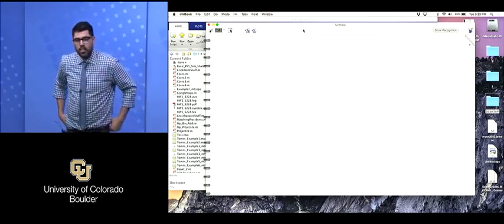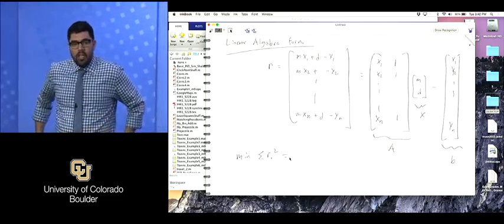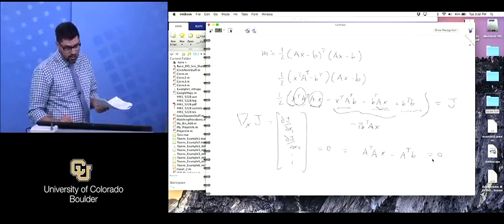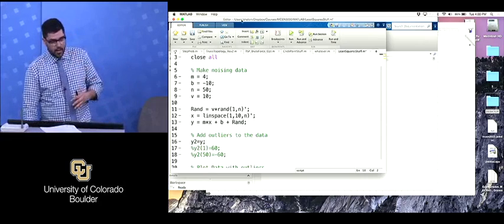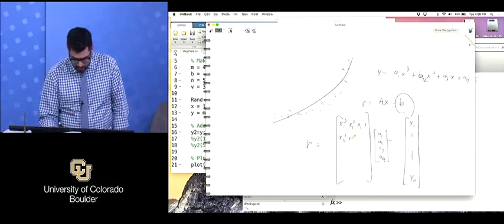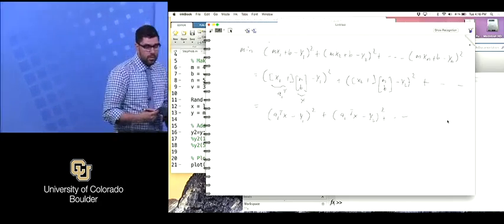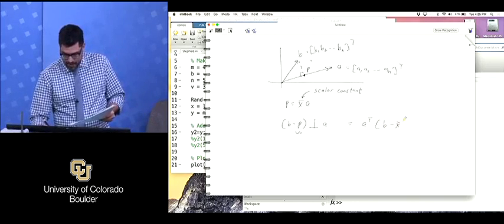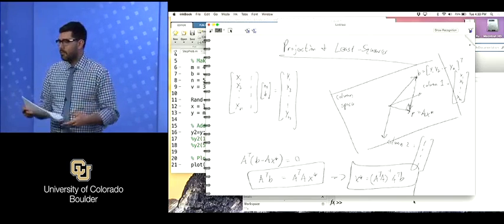MCEN 5228 Optimal Design - Sample Lecture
Sample lecture at the University of Colorado Boulder. This lecture is for a Mechanical Engineering graduate level course taught by Shalom Ruben. This course is the same as MCEN 4228.

Interested in learning more about our Mechanical Engineering program?